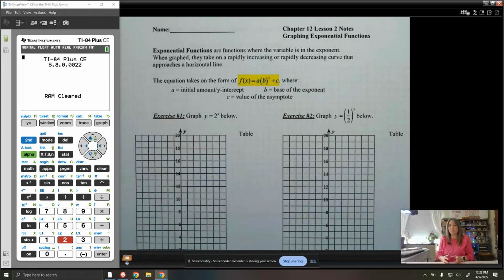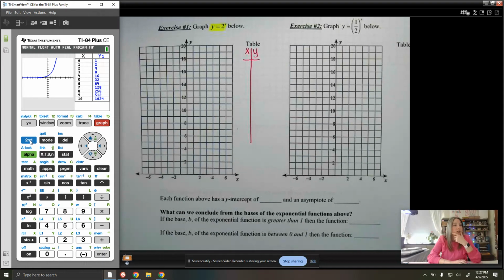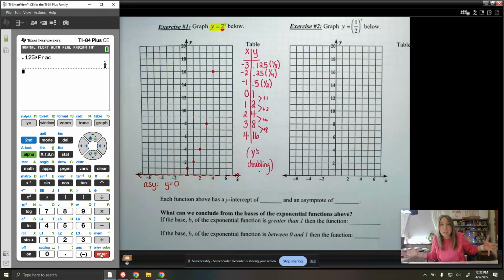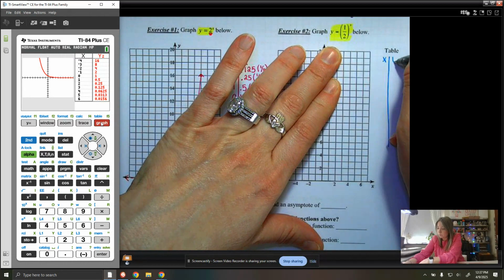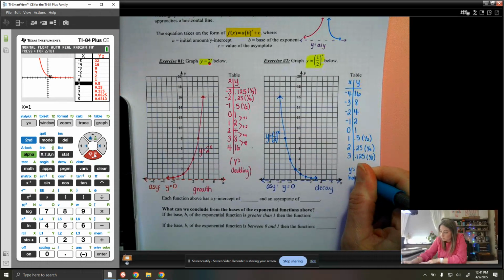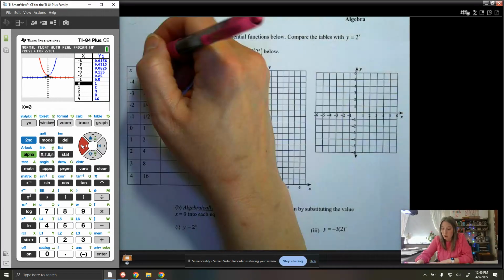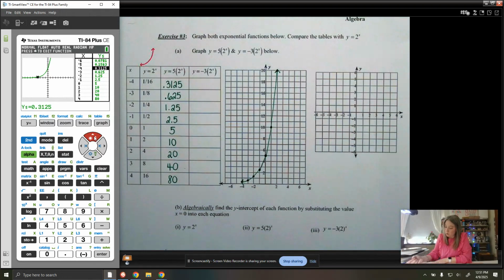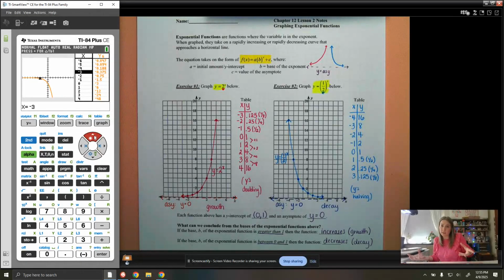A1 12-2 Notes 24-25